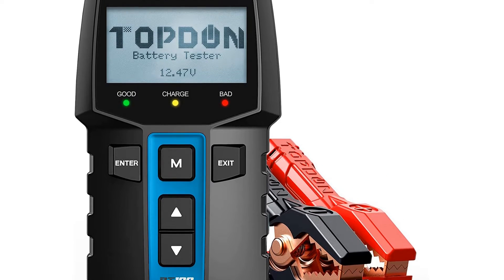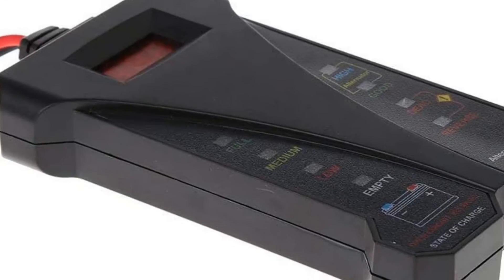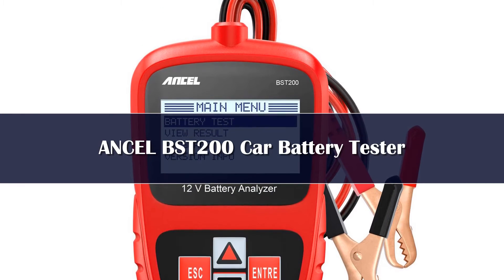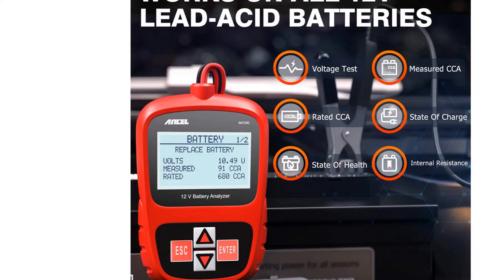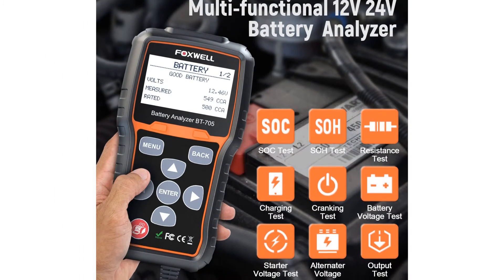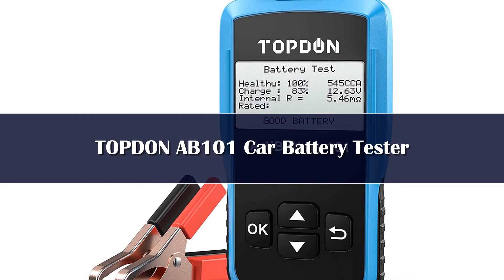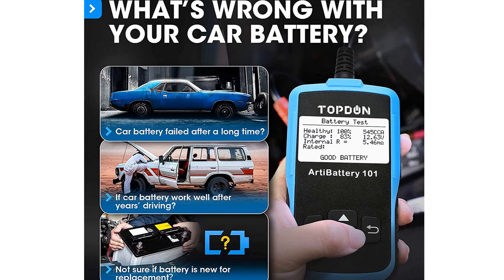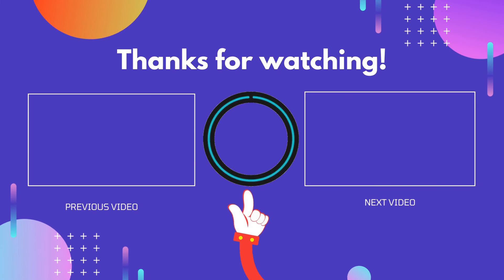Top 5 Best Car Battery Testers Reviews of 2024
In This Video, We Recommended the Top 5 Best Car Battery Testers 2024

👉06.KONNWEI KW520 12V 24V Car Battery Tester

👉05.TOPDON New Arrival TB6000 Pro

👉04.UNI-T Car Battery Tester

👉03.FOXWELL BT705 12v Car Battery Tester

👉02.TOPDON BT100 12V Car Battery Tester

👉01.TOPDON BT600 12V 24V Car Battery Tester